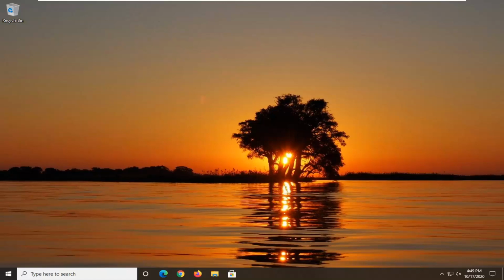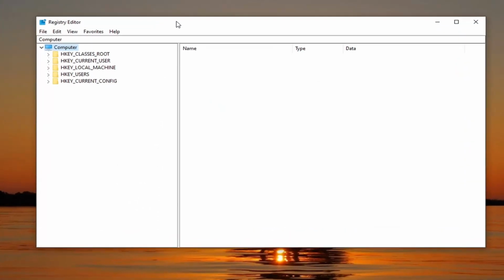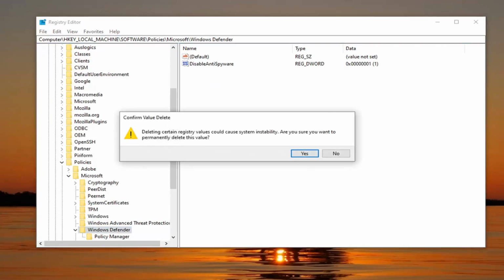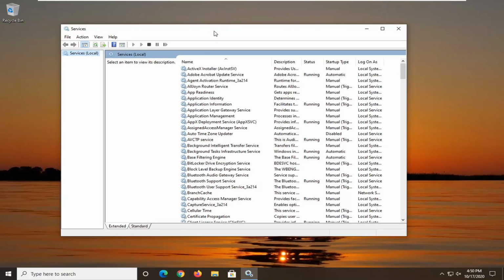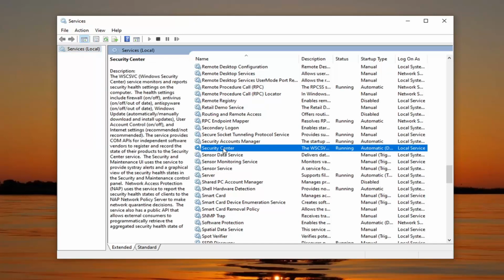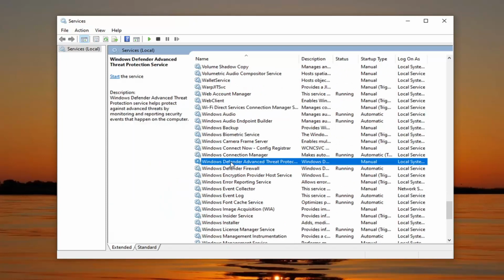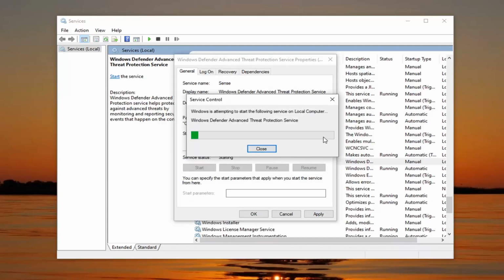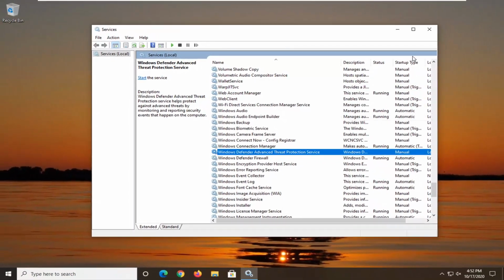[Fix] Windows Defender Threat Service Has Stopped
Registry Path:
Computer\HKEY_LOCAL_MACHINE\SOFTWARE\Policies\Microsoft\Windows Defender

In this tutorial, we look at issues with Windows Defender having a yellow exclamation point, red X, and or Windows Defender Security Center says, "Threat Service Has Stopped" or "Virus protection is turned off."

Issues addressed in this tutorial:
windows defender threat service has stopped
windows defender threat service has stopped restart it now
windows defender threat service has stopped unexpected error
windows defender threat service has stopped windows 10
windows defender threat service has stopped restart it now unexpected error
windows 10 virus and threat protection service stopped
Microsoft defender threat service has stopped

I’m trying to turn on Windows Defender on Windows 10, but at the “Windows Defender Security Center”, the “Virus & threat protection” component has the message: “Threat service has been stopped. Restart it now“. If I try to restart Windows Defender using the appropriate button an unknown error appears: “Unexpected error. Sorry, we ran into a problem. Please try again”. How do I fix Windows Defender?

It looks like Microsoft broke Windows Defender on Windows 10 for the second time in this year. Windows Defender update, which was shipped earlier today, is causing ‘Threat service has stopped. Restart now’ error and ‘Unexpected error. Sorry, we ran into a problem. Please try again.’